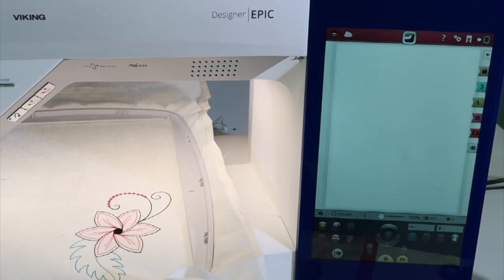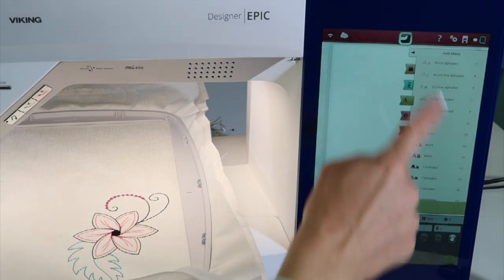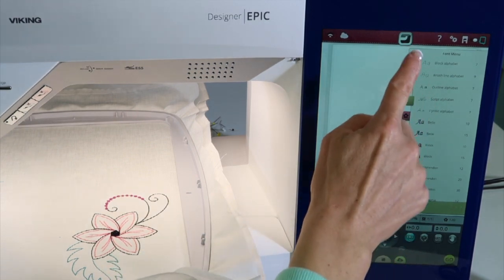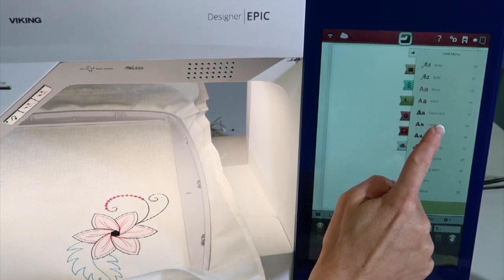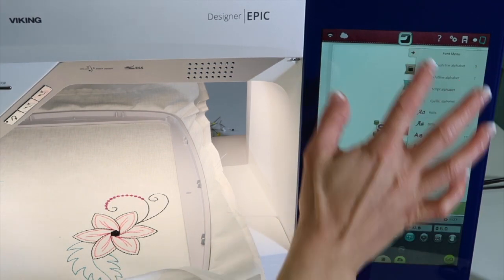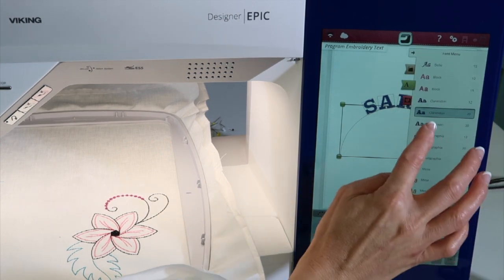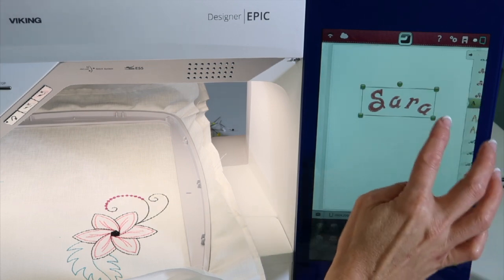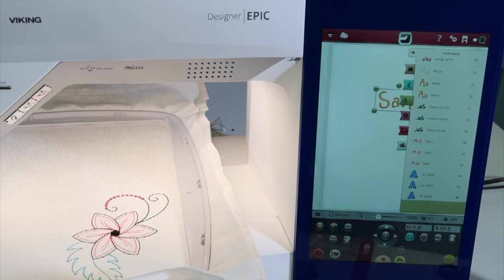Viking EPIC 61 Editing an Embroidery Alphabet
Learn how edit an embroidery alphabet on the Husqvarna Viking designer EPIC sewing and embroidery machine.

View all the free video tutorials on the Husqvarna Viking designer EPIC sewing and embroidery machine:

Click here for the Husqvarna Viking designer EPIC 200+ page online manual